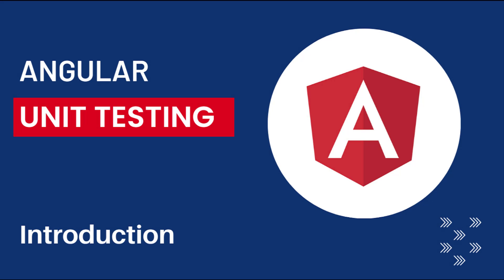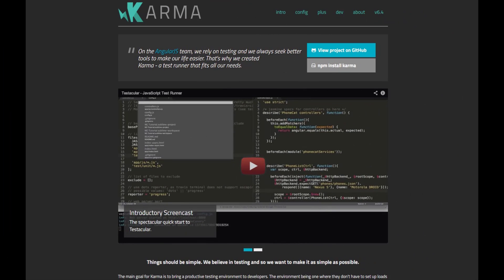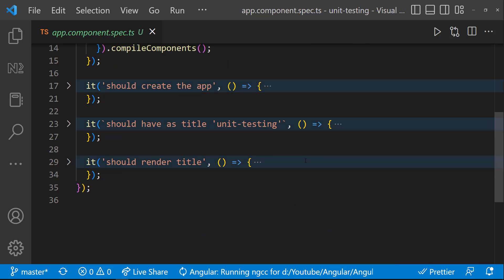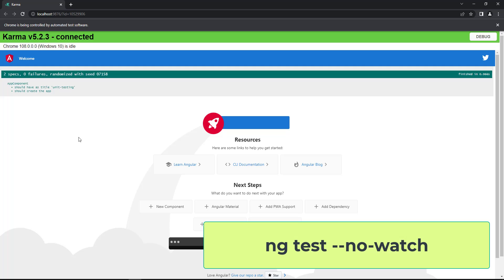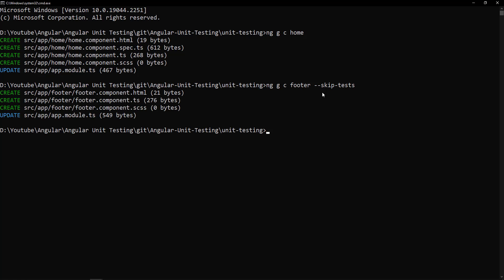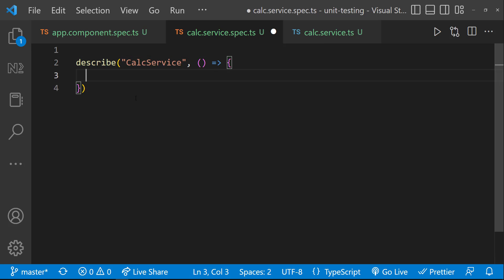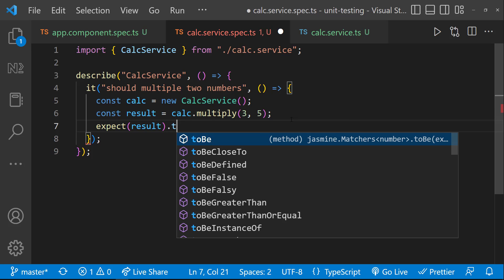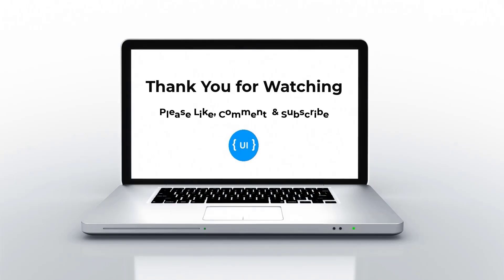Introduction | Angular Unit Testing Made Easy: A Comprehensive Introduction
Dive deep into Angular Unit Testing with this comprehensive tutorial! Master the art of writing robust and efficient tests for your Angular components, services, and more. From setting up your testing environment to crafting complex test cases, this video covers it all. Learn best practices, troubleshoot common issues, and gain confidence in your Angular development skills. Whether you're a beginner or an experienced developer, this tutorial will help you write clean, maintainable, and bug-free Angular code. Discover how unit testing can significantly improve your application's quality and reliability.

In this video, we dive into the exciting world of Angular unit testing. Whether you're a beginner or experienced Angular developer, understanding unit testing is crucial for building robust and reliable applications. Join us as we provide a comprehensive introduction to Angular unit testing, covering the fundamentals, best practices, and practical examples. By the end of this video, you'll have a solid foundation to start writing effective unit tests for your Angular projects. Don't miss out on this valuable opportunity to level up your development skills and ensure the quality of your code.

Following are the topics those are covered as part of this Angular Unit Testing series.

How to use Spy?
How to use BeforeEach?
How to do unit testing on Services?
How to do unit testing on HTTP services?
How to do unit testing on Components?
How to do unit testing on Components having dependencies?
How to simulate DOM interaction while doing unit testing?
How to do unit testing on asynchronous operations?
How to do unit testing on promises & observables?
How to do unit testing on Pipes?
How to do unit testing on Directives?
How to do unit testing on Routing?
How to achieve code coverage?

As an angular developer, I think you may be interested in these playlists.

TIMESTAMPS
00:00 INTRODUCTION
01:31 HOW TO DO UNIT TESTING
04:38 UNIT TESTING SERVICES